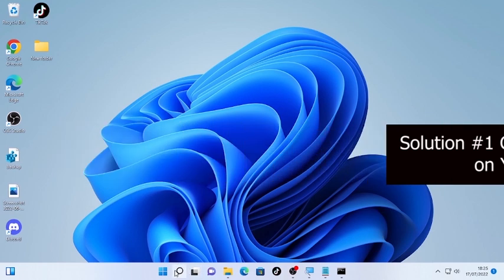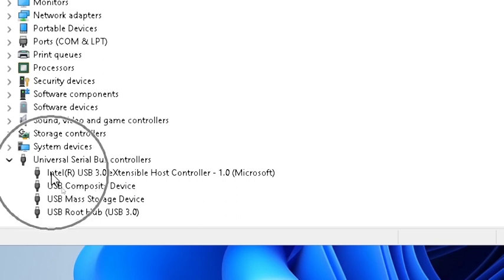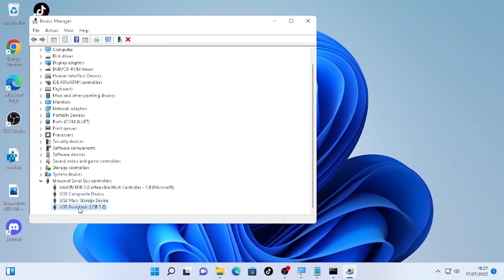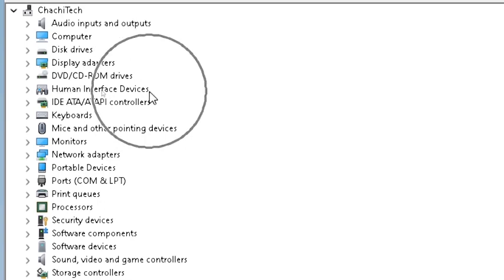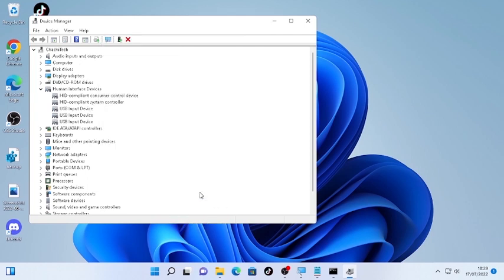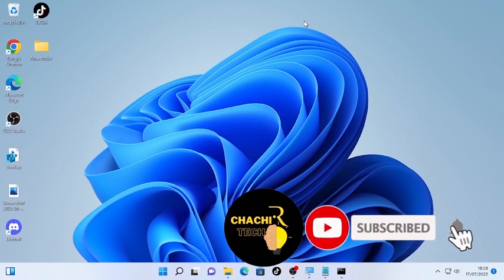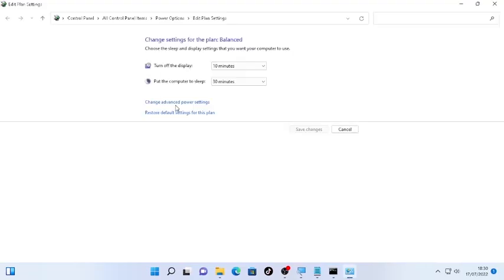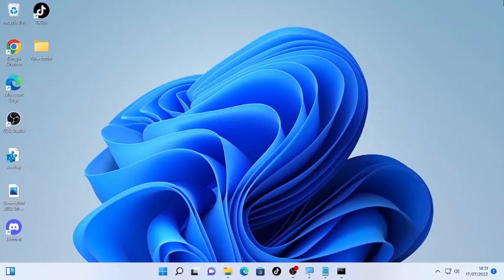How to Fix USB Devices Keeps Connecting & Disconnecting Issues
This video will show you How to Fix USB Devices Keeps Connecting & Disconnecting Issues